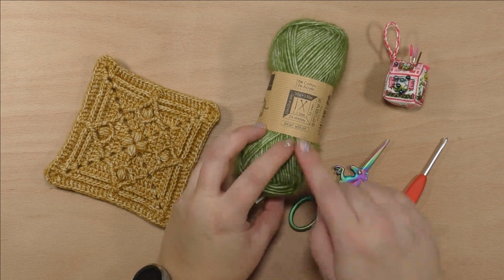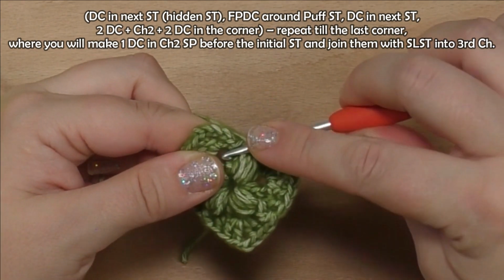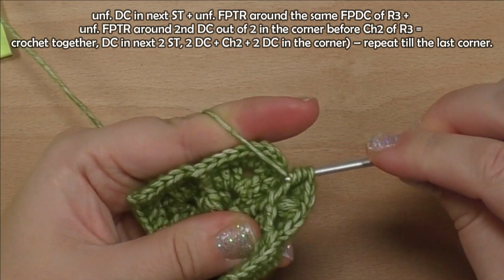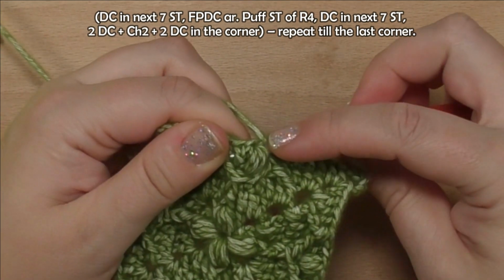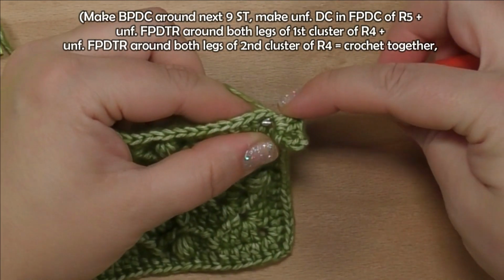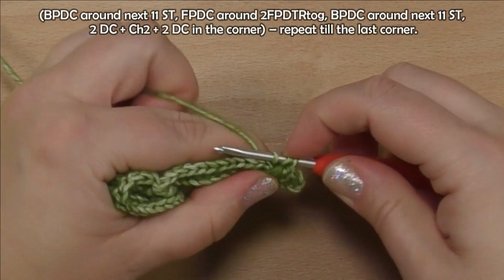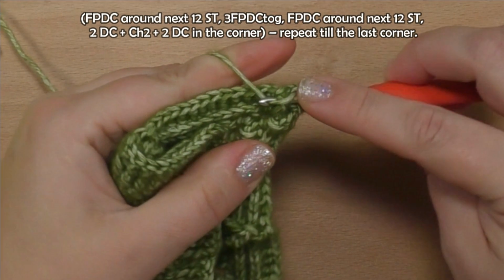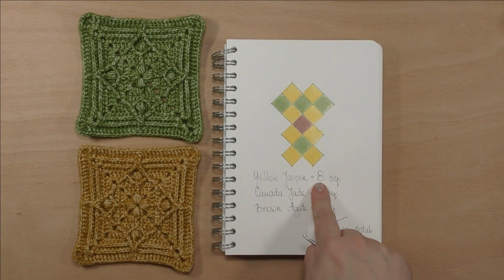Granny Square Bag - Polar Fire Tote Bag - Free Crochet Pattern | Part 1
If you are looking for yarns for this project check out those Yarns from WoolBox (UK and US delivery only):

This is first part of crochet granny square bag crochet tutorial - in this part main granny square is being crocheted.

Abbreviations (US terms):
MR – magic ring
Unf. - unfinished
Ch = chain
SP = space
SLST = slip stitch
ST = stitch
FPTR = front post treble crochet
FPDTR = front post double treble crochet
3FPDCtog – crochet 3 front post double crochet together
Puff ST – Yarn over and insert your hook into the specified stitch/space.  Yarn over again and pull up a long loop.  (Yarn over and insert your hook into the same stitch/space.  Yarn over again and pull up a long loop) three more times.  Yarn over and pull through all 9 loops on your hook, Ch1.
Cluster = 2FPTRtog or 2FPDTRtog